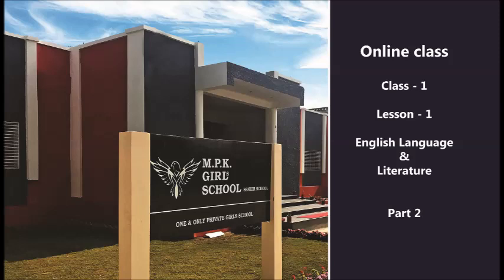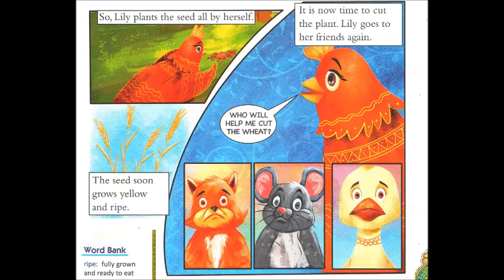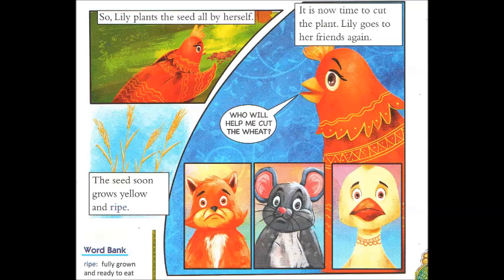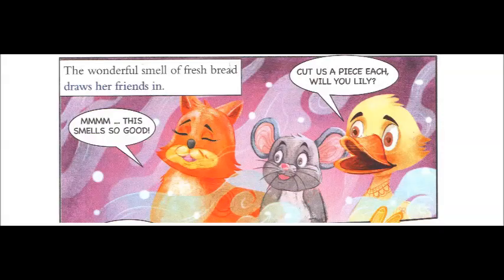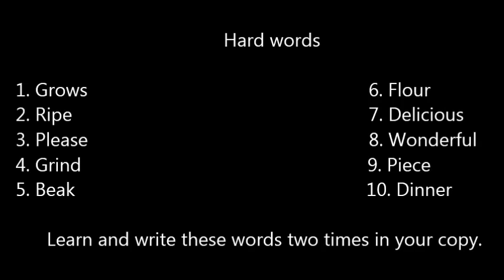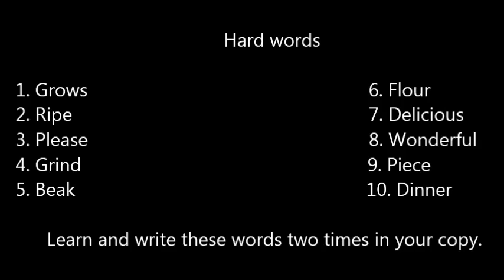Class - 1 (English - 1) Lesson - 1 ( Part - 2)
Teacher - Mrs Sandhya Praveen
Class 1
Lesson - 1
English Literature